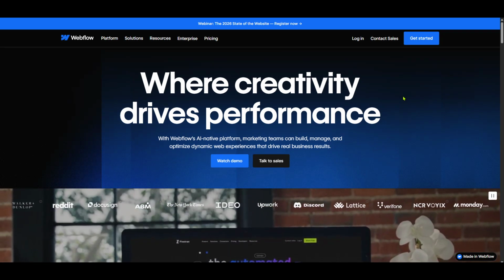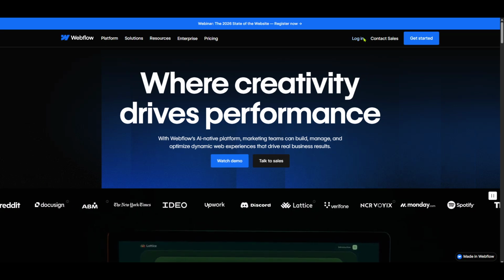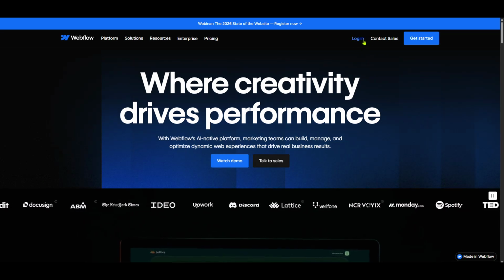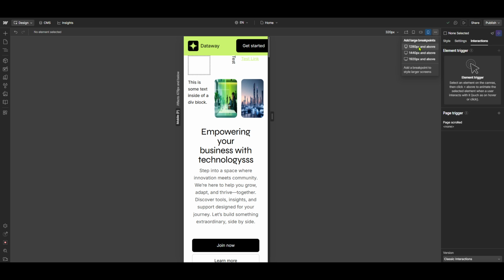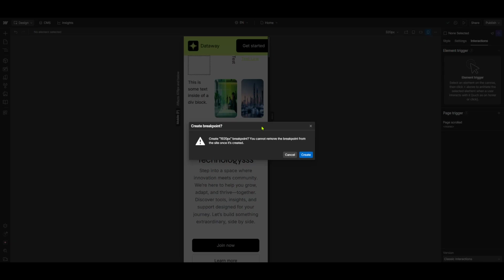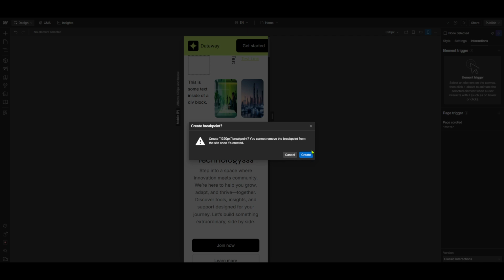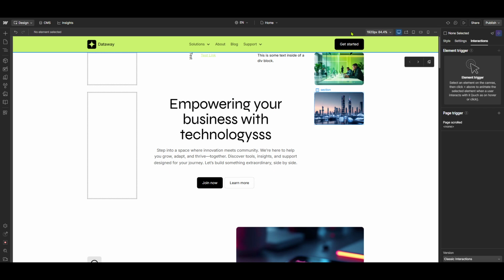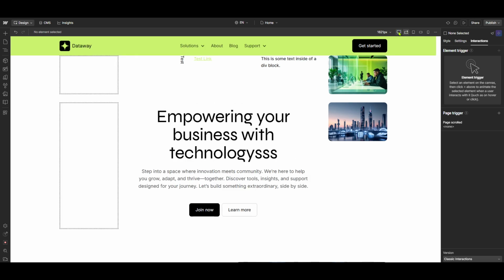How To Remove Extra Breakpoints In Webflow! [2025 Guide]